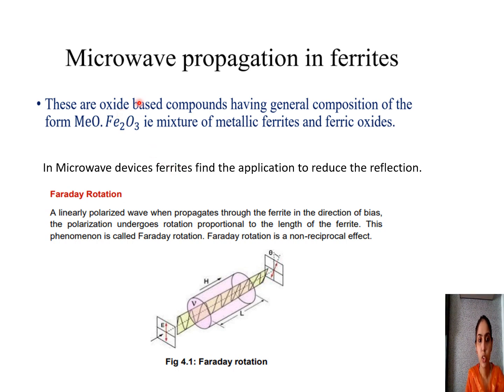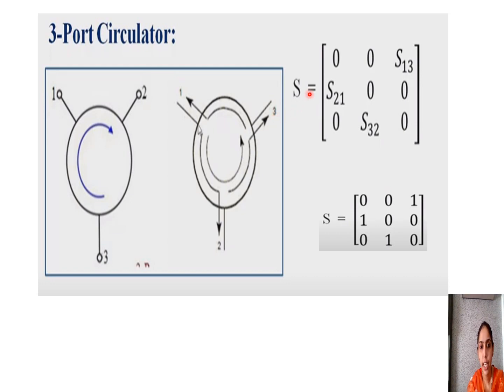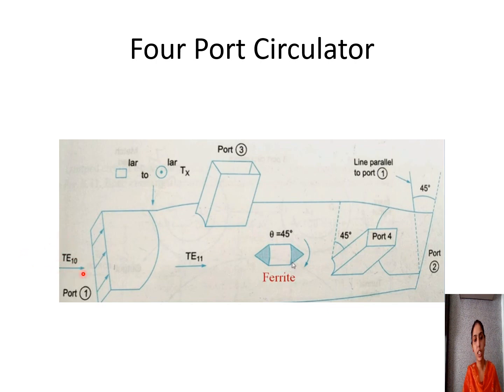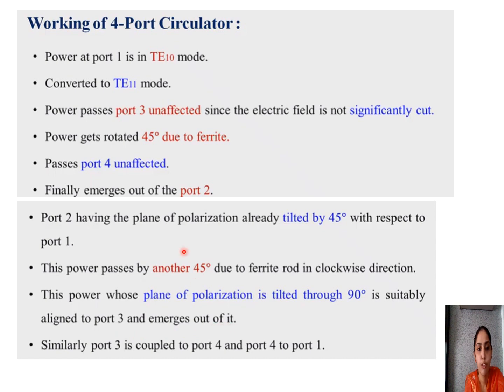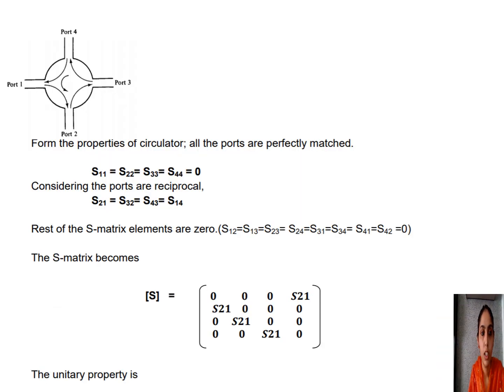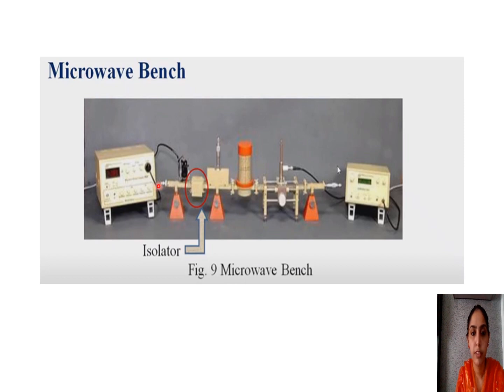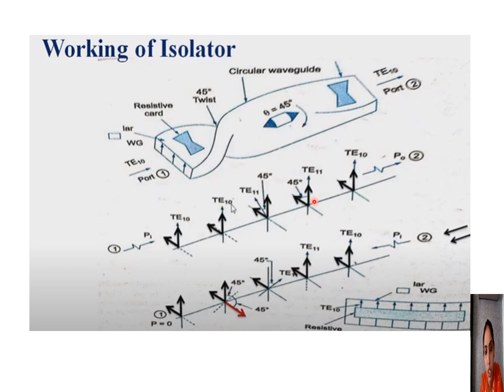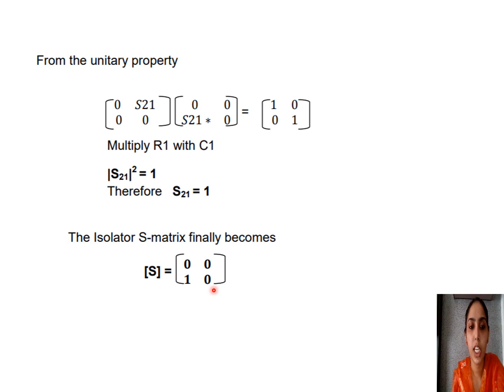MICROWAVE AND RADAR ENGINEERING | Circulators and Isolators | Saniya Azeem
Working of Circulators and Isolators, S Matrix, Application